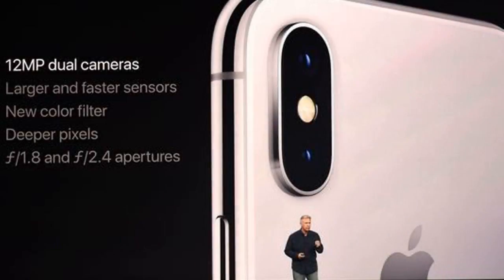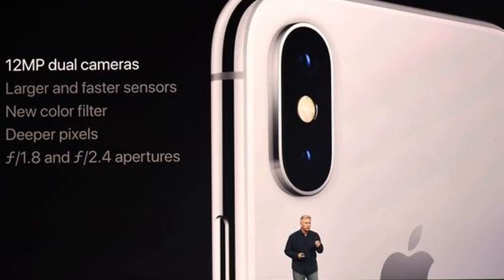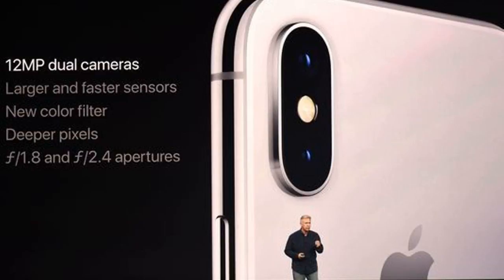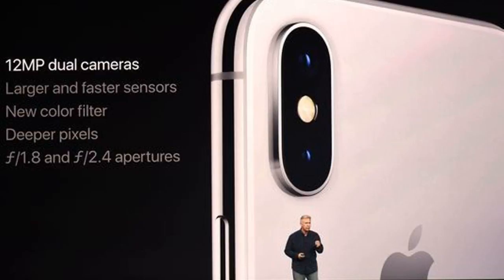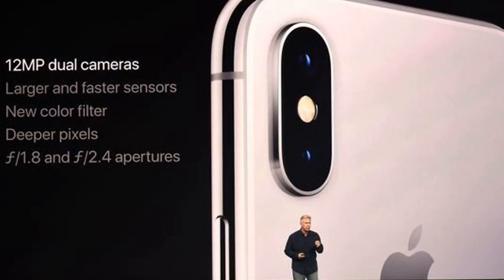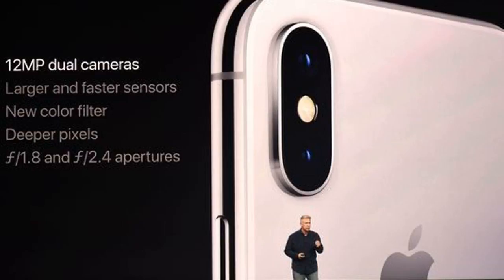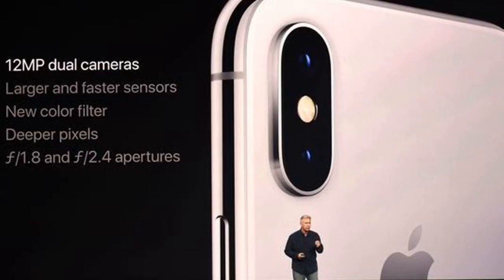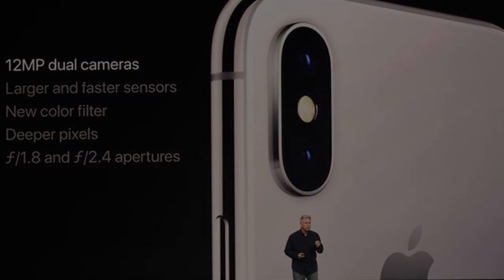iPhone X first look: Intriguing, fancy and pricey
The amped up, much-anticipated $1,000 iPhone X is finally here.

The top-of-the-line among the three new iPhones Apple introduced Tuesday, it certainly looked intriguing shown off from the stage of the new glass-topped Steve Jobs Theater. And I'm still intrigued after picking the phone up for the first time, in a crowded hands-on demo area. There’s little doubt iPhone fans, many of whom have held off purchasing while waiting for this one, will want it.

They'll have to wait until Nov. 3. CEO Tim Cook didn’t explain the delay, but the bet here is that much speculated supply constraints are in play. Pre-orders start Oct. 27.
It's a showstopper, the first iPhone with  a beautiful edge-to-edge 5.8-inch OLED display, with either 64GB or 256GB storage, starting at $999 or $1,149 for the higher capacity. Apple calls the high resolution (2436 by 1125) screen a "super retina" display. The phone, which has a glass front and back, will come in silver or space gray.

As was expected, Apple removed the home button in favor of the ability to unlock the device through a biometric method known as Face ID. Apple claims this is so secure, the chance that any other person could unlock your device is 1 in 1 million, compared to one in 50,000 for the Touch ID fingerprint sensor.

The company made mention of the fact that you won’t be able to trick Face ID with a photograph. And Apple says Face ID will work whether you’re wearing glasses, a hat, or whatever.
Cook has been at pains to show Apple under his watch can extend the design innovation that made Apple devices the most sought after on the planet. In this particular feature, Apple is far from the first.

Rival Samsung lets you unlock certain Galaxy models by gazing at the screen with your iris. In my experience, Samsung’s approach works most of the time but not all the time, so it’ll be interesting to see how Apple’s Face ID compares.

With Touch ID having gone AWOL with the disappearing home button, you’ll be able to use Face ID, Apple says, to purchase stuff through Apple Pay. It’ll be critical to work well. If there are hiccups with the feature, that could turn people who off who are still reluctant to use Apple Pay or who find (as I do) how easy it is currently with a fingerprint.

The absence of the home button means you'll have to break other habits. On the new phone you navigate home by swiping up from the bottom of the display, which in turn means changing the way you access Control Center, and for that matter how you access multitasking. On the X, you'll be able to summon Siri by pressing a side button (or as now by using a "Hey Siri" vocal command).

The second thing you might try is a fun feature: using your face to create what are animated emojis or animojis. I got to do just that. Make an angry face and your animated emoji copies your facial expression. Show a surprised look instead. Again, the emoji responds in kind. You can add audio, too. Is it practical? No. Will it be a crazy hit? I'm guessing yes.\
The iPhone X also should benefit from improved cameras, along with a portrait lighting feature that launches in beta. It promises studio lighting effects to bolster the backgrounds on the portraits you take, and will work on both the front and rear cameras of the iPhone X. Also coming to the iPhone X is wireless charging (through charger accessories that adhere to a standard known as Qi).

Apple is late to wireless charging but better late than never. And perhaps because rivals including Samsung got to wireless charging first, Apple provided a sneak peek at something it calls AirPower. It's an accessory coming next year that will let you charge three devices you plunk down on a pad simultaneously, including an iPhone, Apple Watch Series 3 (also announced today) and Apple AirPods.

Speaking of the battery, Apple claims battery life on the X last two hours longer than on the iPhone 7.

Apple also introduced a new all-glass iPhone 8 with a 4.7-inch Retina display and an 8 Plus with a 5.5-inch display, both of which add advanced camera photo skills, wireless charging and other features to the iPhones they appear to be modeled after, last year’s 7 and 7 Plus.